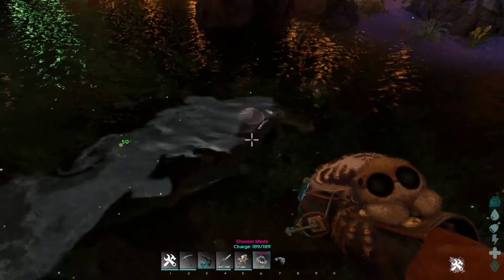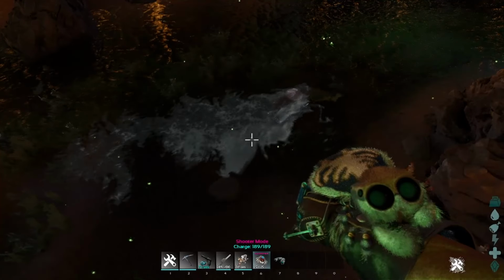All Lightpets in Ascended Aberration! | Ark Surival Ascended - Aberration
Wanted to get a quick video showing all FIVE glow pets that came with the Aberration Update, including the new jumping spider, Cosmos!
Chapters:
00:00-00:58 Intro
00:59-01:20 Bulbdog
01:21-01:50 Shinehorn
01:51-02:25 Glowtail
02:26-03:01 Featherlight
03:02-05:05 Cosmos